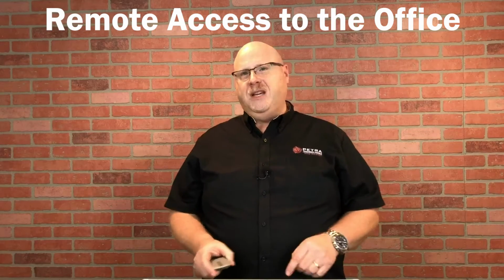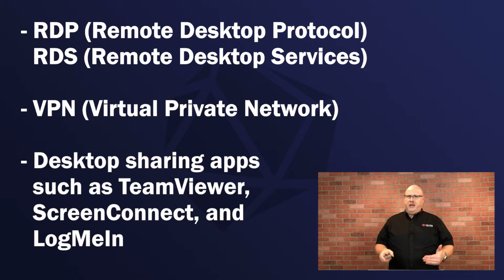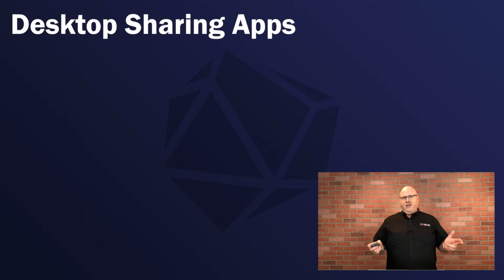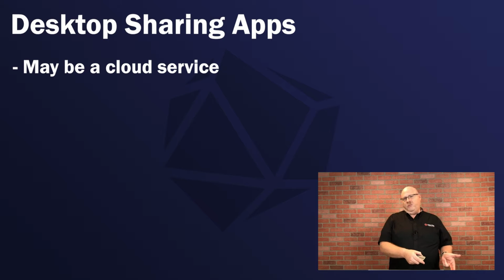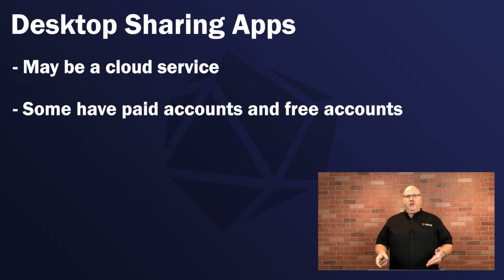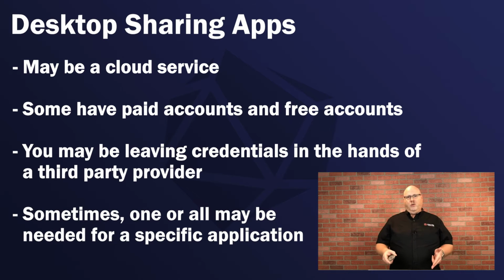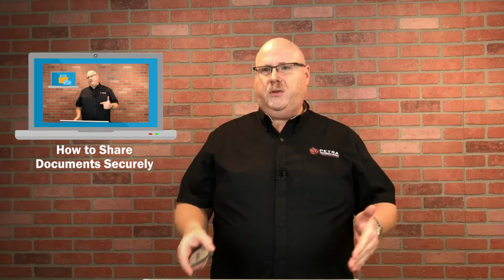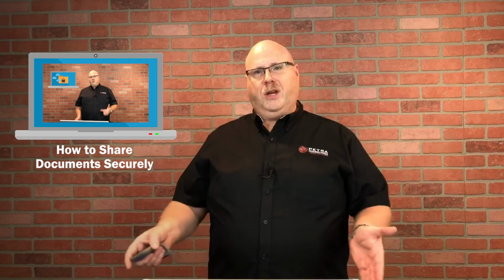Remote Access to the Office | Petra Technologies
If you are a remote worker or occasionally work from home, you have probably used one or more of the three common methods for gaining remote access to the office. Remote access can make working from home a breeze, but it also introduces more entry points for hackers.

However, accessing your desktop or other office applications remotely does not mean you have to sacrifice security.

Chris gives an overview of  three remote access methods and best practices for keeping private business data secure.

Petra Technologies, Inc.
1836 Lancaster Dr NE
Salem, OR 97305, United States

Petra Technologies is a professional IT solutions provider based in Salem, Oregon.

We collaborate with small and medium businesses in the Willamette Valley with 25 or more employees to provide predictable, assured outcomes for every aspect of their technology needs.